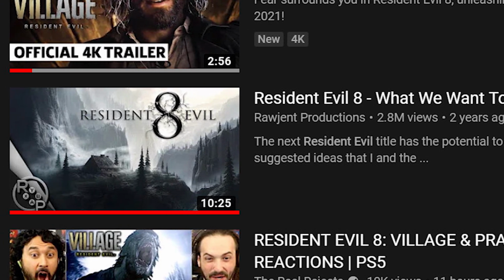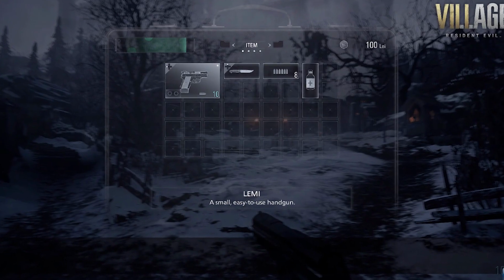Resident Evil 8 Village - Day and Night Cycle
Let's discuss the possibility of Resident Evil 8 having a day and night cycle.